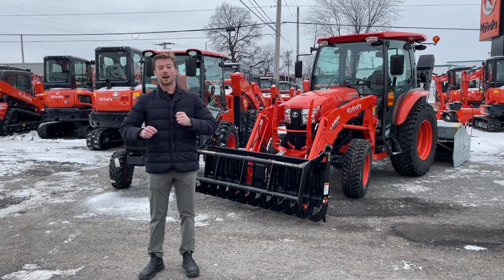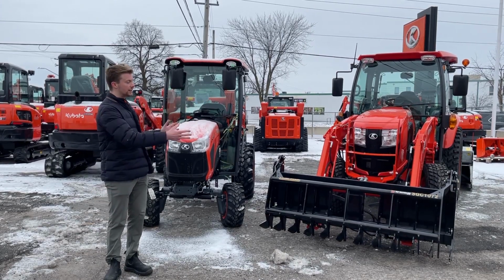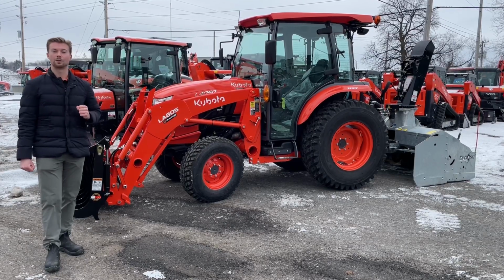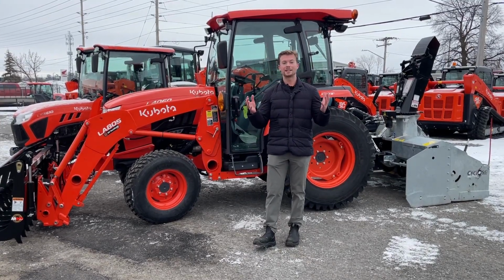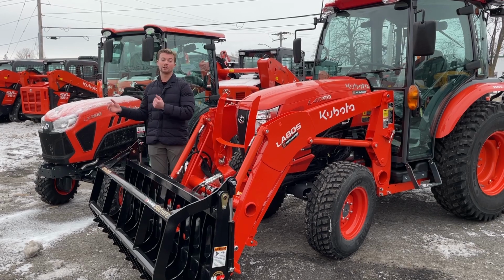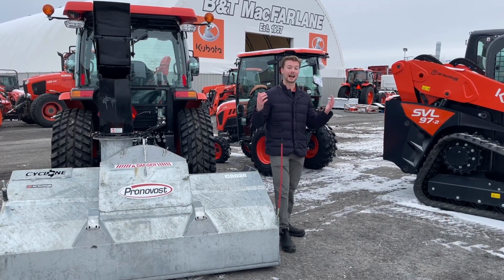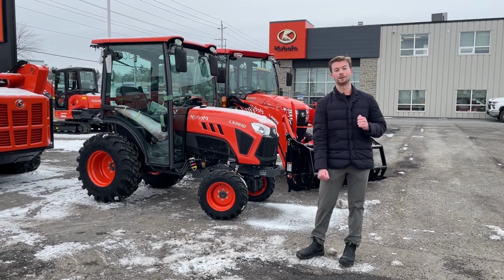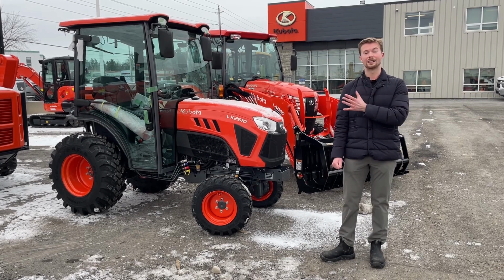Kubota LX vs. L60 Series | Battle Of The Cabs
Today we are going over the two most popular cabbed tractors we sell. We are looking into the main differences between them and which one may suit your needs more!

B&T MacFarlane Ottawa LTD.
45 Slack Road Nepean, ON